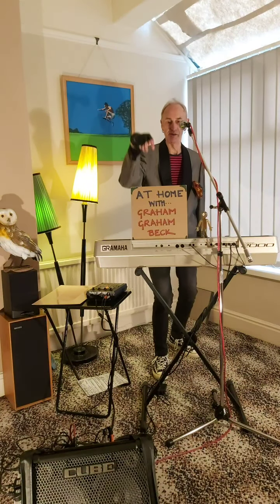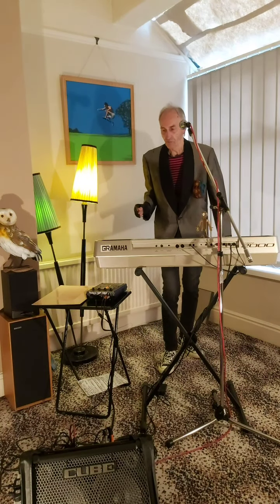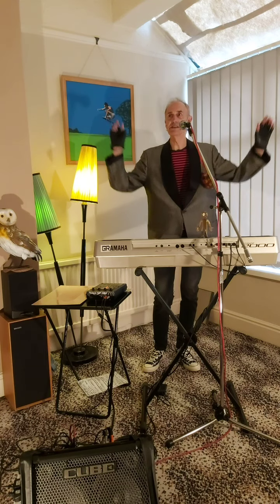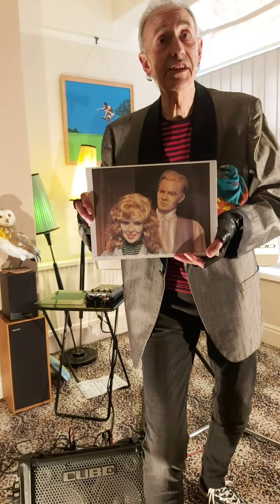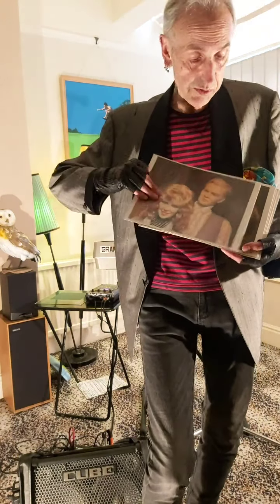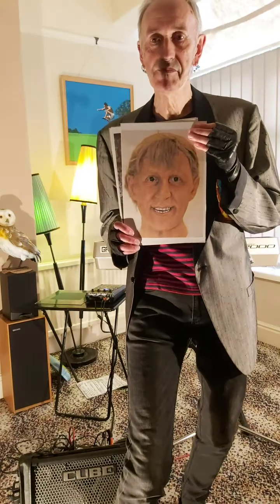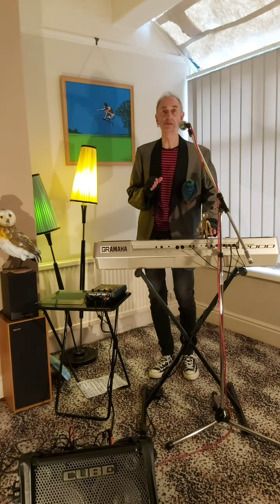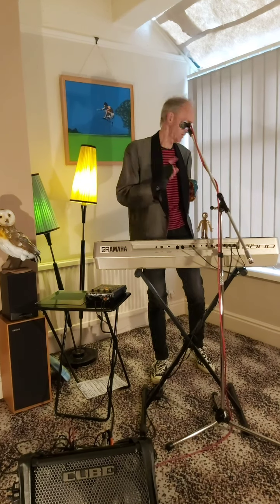At Home With Graham Graham Beck (Self Isolation No 2)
2nd in a series of live video performances, all the way from my living room in Hull. Four songs, with some chatter in between - including an 'Interval' & a few stage props. Entertainment on the cheap! If you like Scalextric, awful wax works, Britain's Got Talent & a giraffe/Action Man combination, you'll love this. If you don't, then...Well...